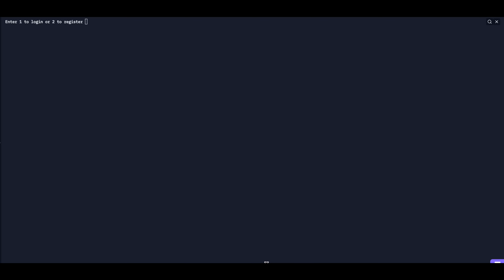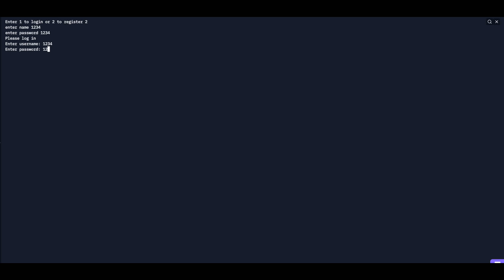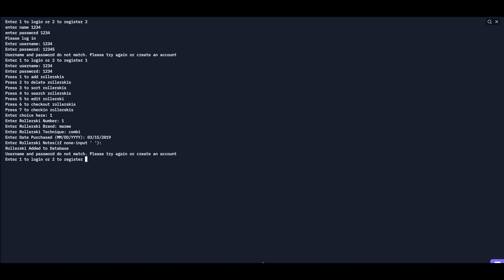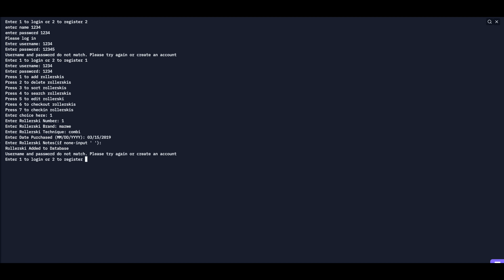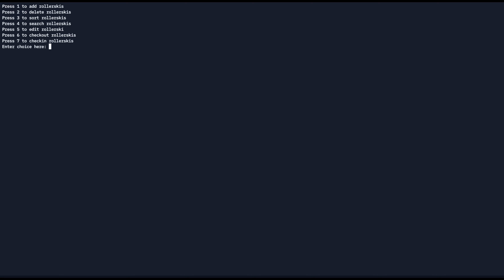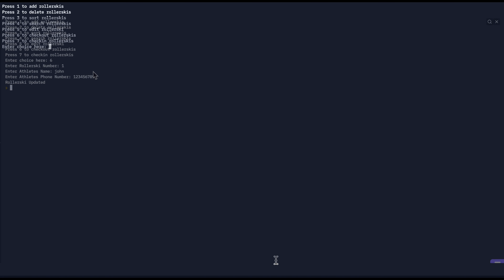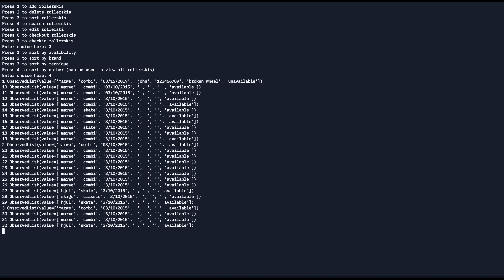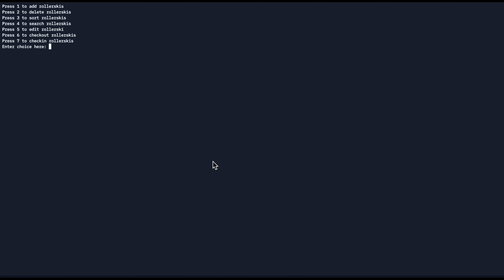CSIB Part D